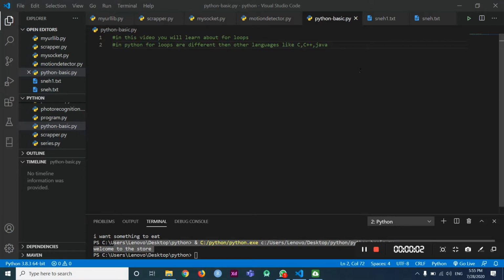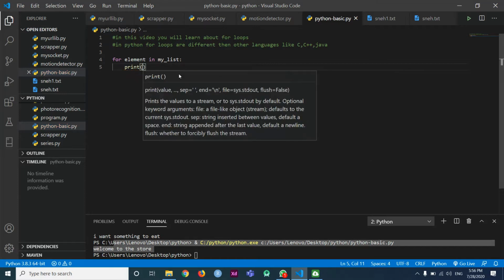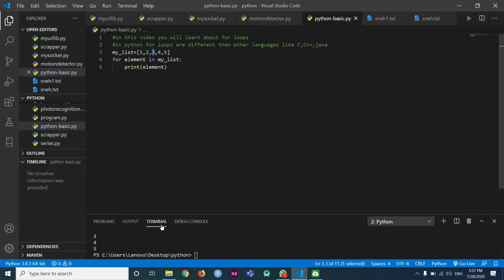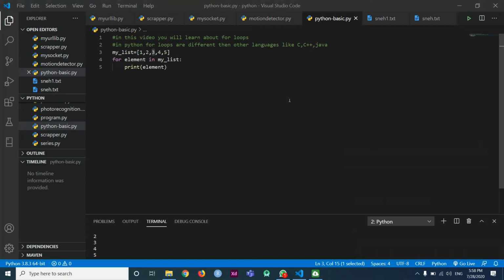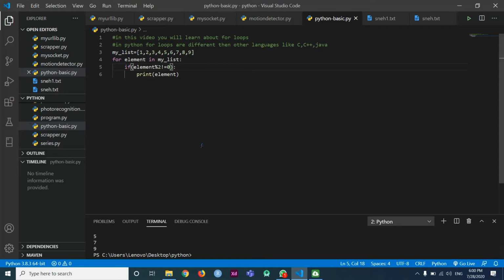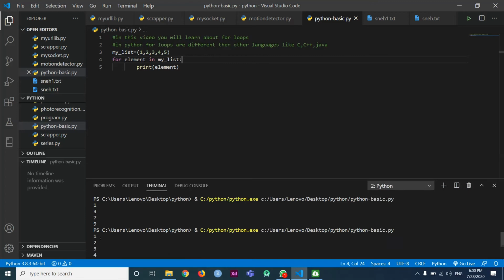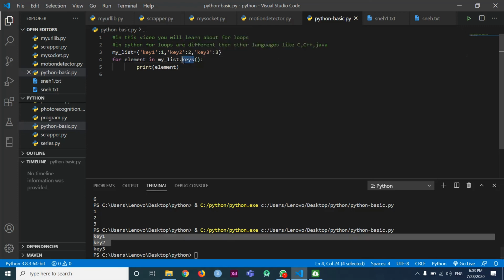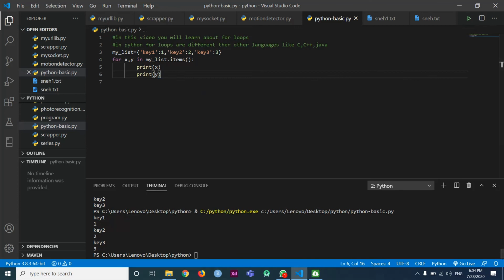python for loops | Learn python from Scratch 2020(PART-7)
python for loops:I had explained everything Related to python for loops.I had covered up each and every methods of for loops.It includes examples related to python for loops loops.